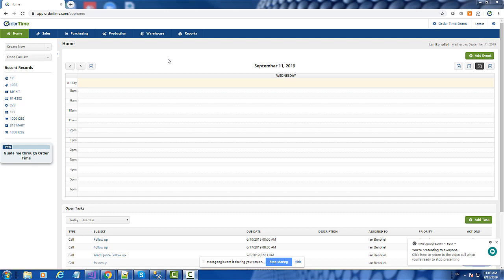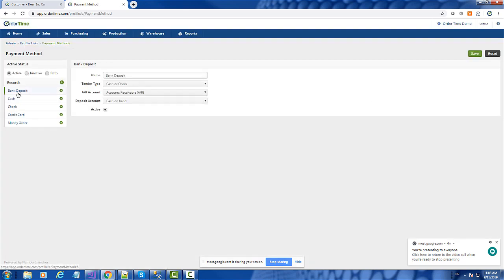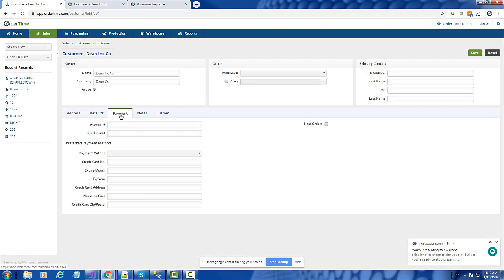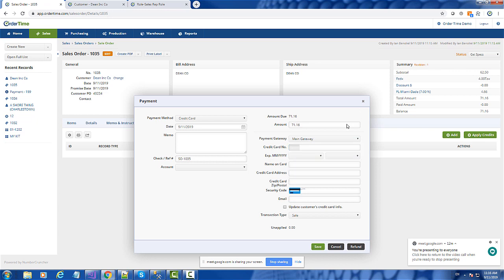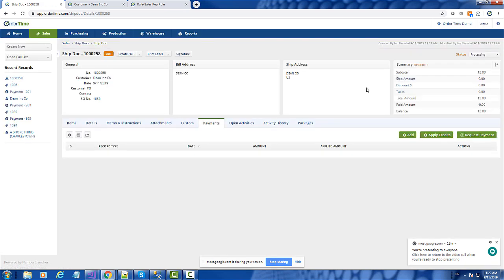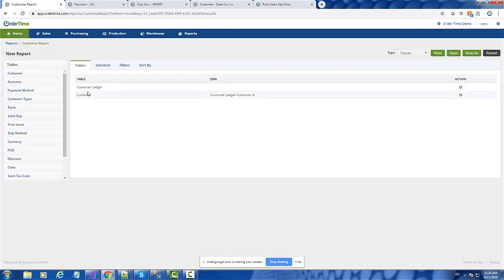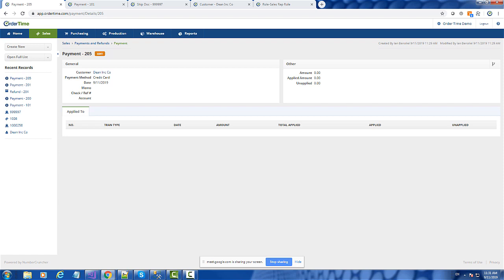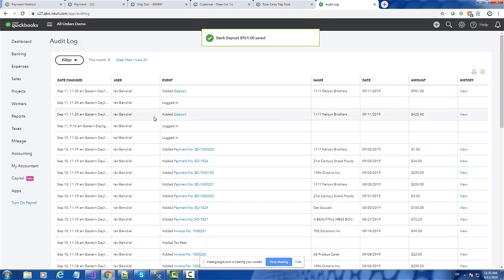Webinar - Payments Overview & Sending Payment Requests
• Create Payment Requests
    • Add Payments
    • Set Your Payment Gateway
    • New Improvements from this recent update

Helpful Resources